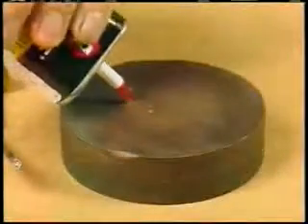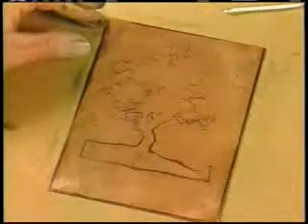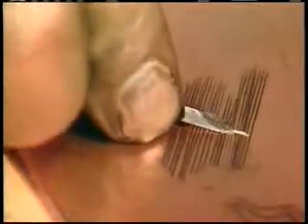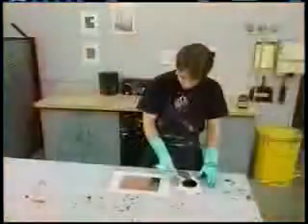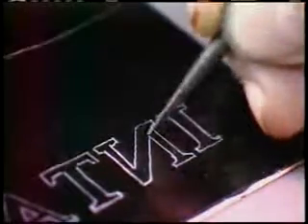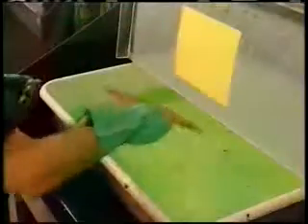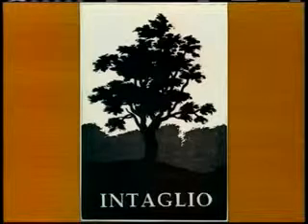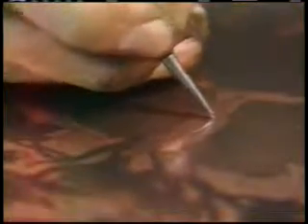01_Lezioni Tipografia_05.Printmaking Processes Intaglio.avi